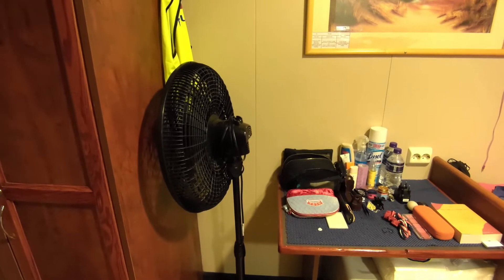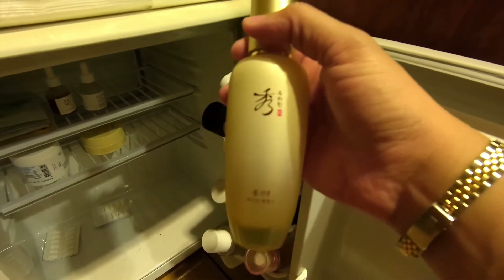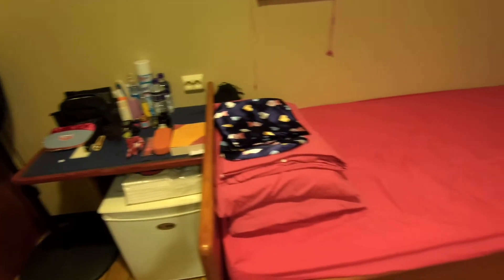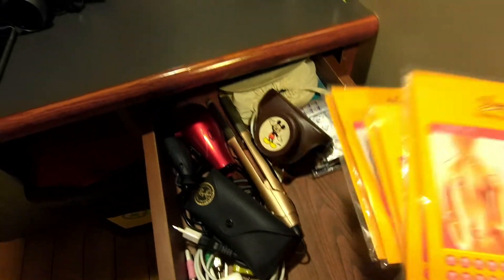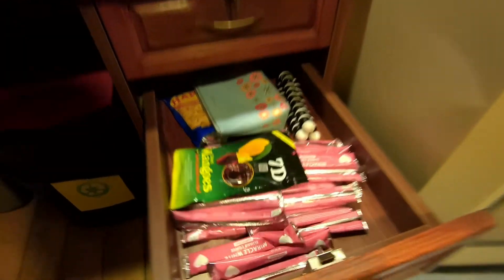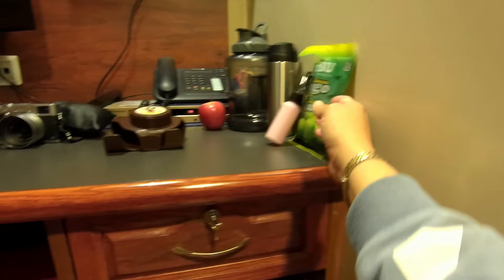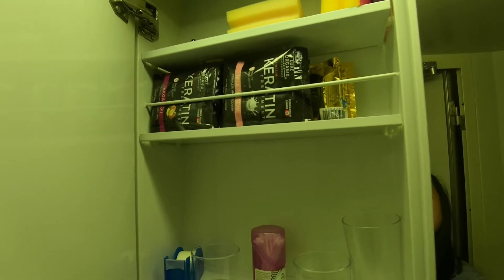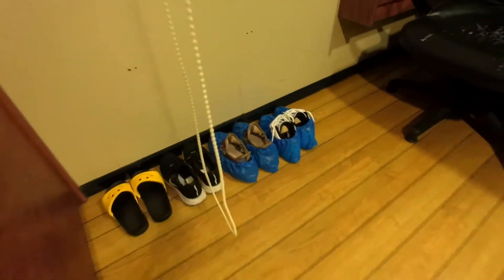Vlog #14 - Cabina Tour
Join me as i start my vlogging journey again onboard my current Ship. This is my first time to be onboard a PSV or a Supply Vessel. i'll be doing  vlogs here and there, me driving the DP, manoeuvring to a RIG and all that, but we start with my Cabin Tour. Hope you guys enjoy this video.